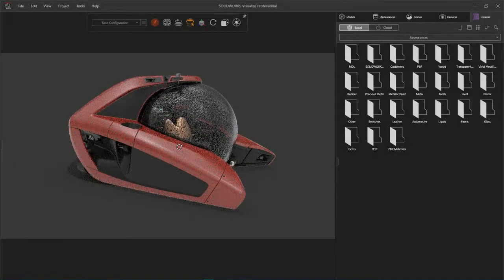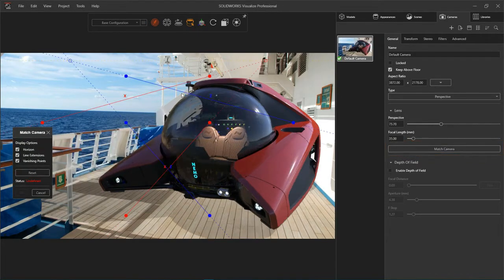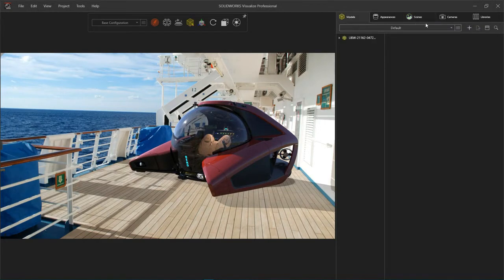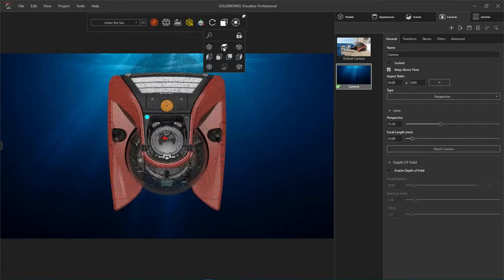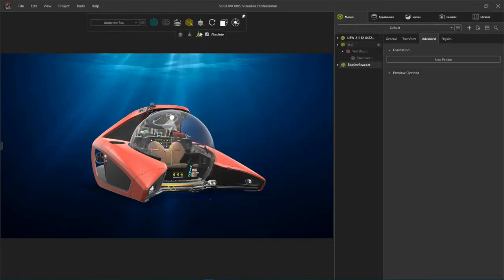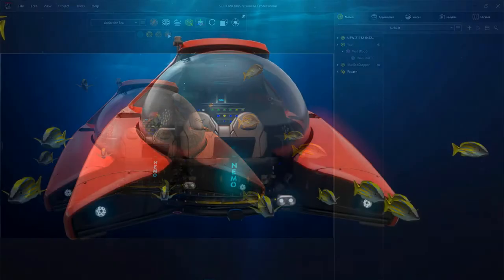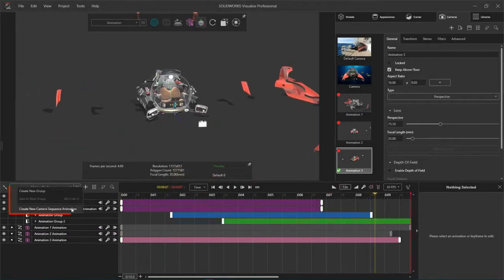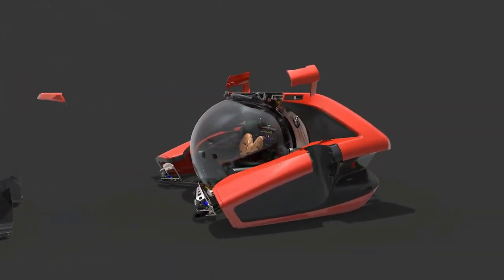SOLIDWORKS 2022 - Visualize | Engineering Technique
Improvements to Animation such as multiple camera tracks, grouping and re-ordering, and camera path give you highly requested capabilities to bring your products to life. With new Instancing, you have more freedom to create and control patterns. Enhance realism with the new Shadow Catcher feature.